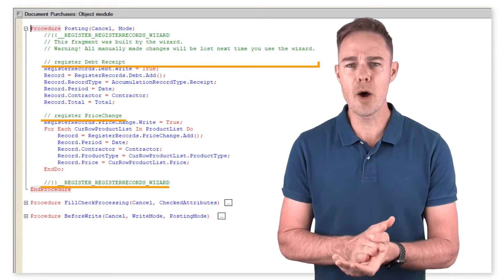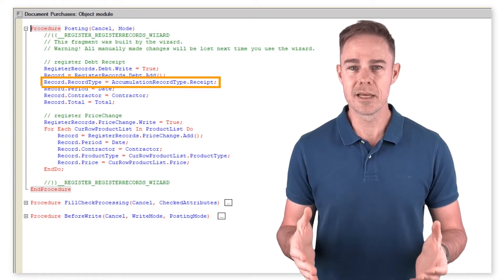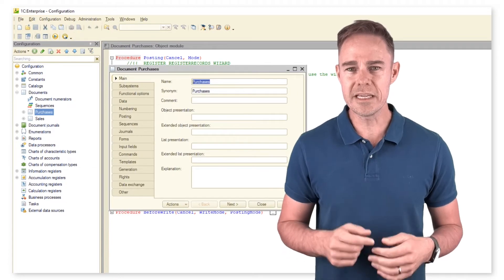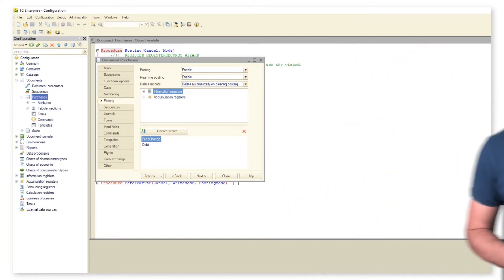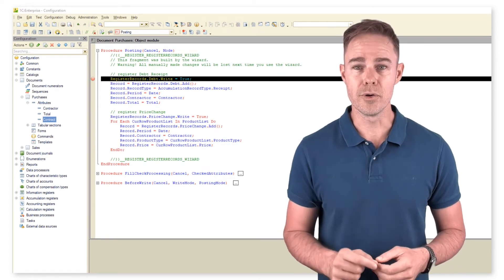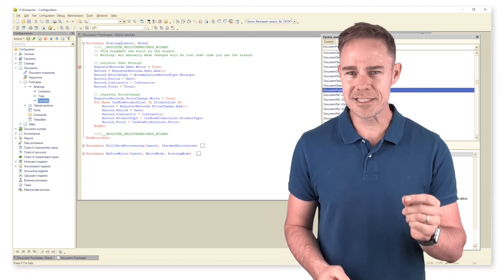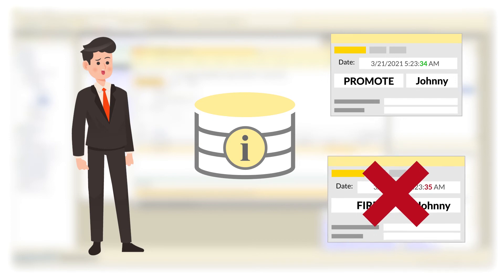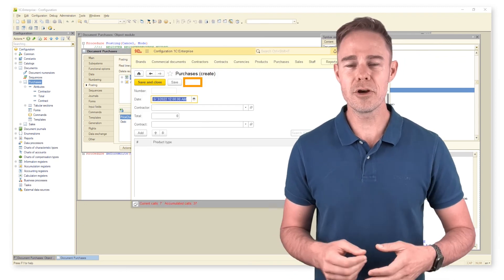Module 2. Day 4. Posting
The most attentive of you could have noticed that posting documents is one of few procedures with open code. The platform automatically creates such actions as deletion, saving, and similar, thus enabling respective features, and there is no way we can modify them.
The posting procedure is also created automatically via the record wizard, but in this case, we can decide what kind of data we want to save and how we want to break it down.
Let us dive into document Purchases to learn more about the posting procedure

What do we need the posting procedure for? We add records to register Debt to store the information on amounts we owe to our contractor.

Pay attention to comments. The platform creates them, thus indicating the location of the automatically created code.
Then we set property Write to True to enable writing of data into specified registers. It is also possible to call method Write().
Method Add() serves to add a new record in register Debt immediately on completion of posting procedure.
Now we add data to our record.  First, we set record type to Receipt, thus increasing the amount we owe to a contractor for supplied products.  Then we add the remaining data.
Also, pay attention to the parameters of the posting procedure. If we set Cancel to True, the posting procedure gets canceled. And parameter Mode is a system one. Let us talk about it.

Imagine you sell something after the end of the day (which is slightly against the rules) or forget to add data into the database in time.  To handle the issue, we need property Real-time posting. By setting it to Enable, we can pick any date in the past and post the document with this date

Let us see how it works. But first, we want to remove filters from attribute Contract, as we do not need them anymore

In 1C:Enterprise mode, when posting a document with a date in the past, the document gets an asterisk like this

Add a breakpoint anywhere in the posting procedure and take a look at parameter Mode

This parameter has two values: RealTime and Regular

RealTime allows posting documents in real-time.
Regular does not allow posting documents in real-time. It is useful when you want to assign a past date.
Pay attention to how the system sets date and time in documents

We cannot set the exact time. Instead, the system sets it automatically. The reason for it is to prevent posting contradicting documents and thus avoid breaking the system

If appropriately set, the system does not allow posting documents that contradict data in the system. And we can congratulate Jonny on the promotion. Well done, Jonny!
There is one more thing regarding document posting. Sometimes, there is no need to post some documents at all. If this is the case, we utilize the following property

Should we set it Disable, button Post simply goes away.